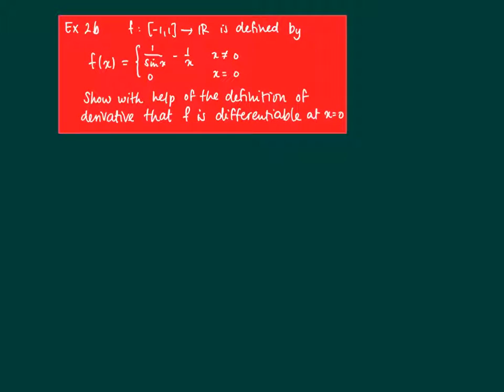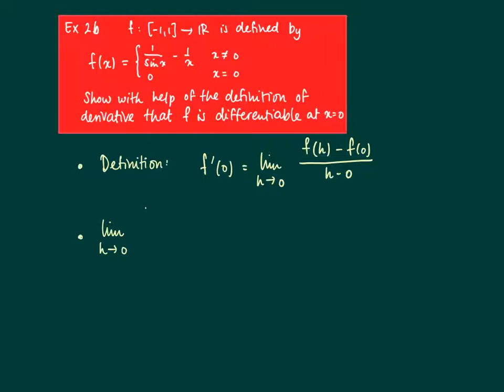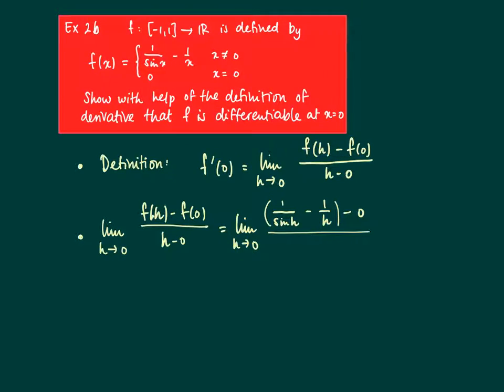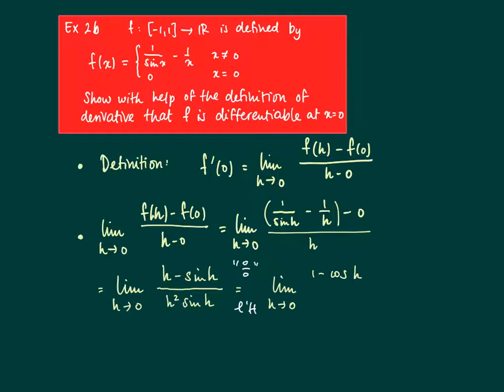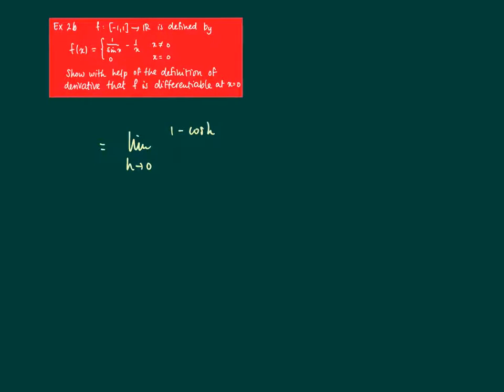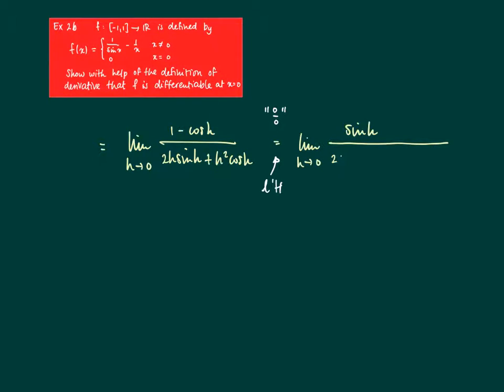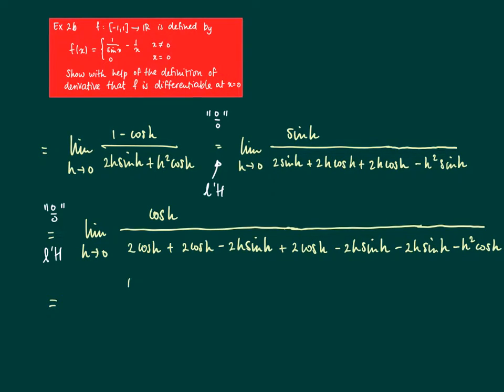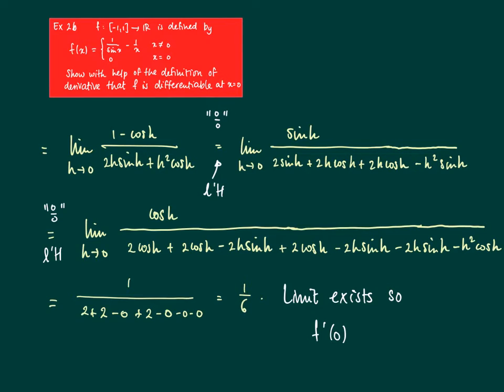2016-06-30 Math 1 - ex 2b